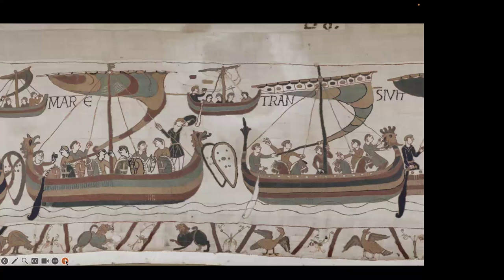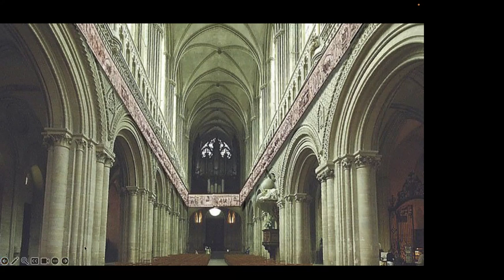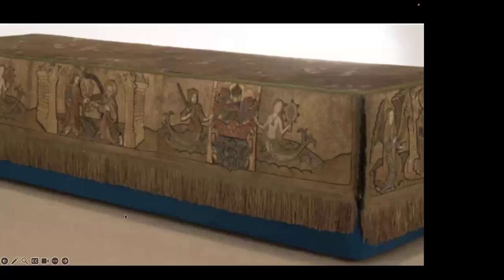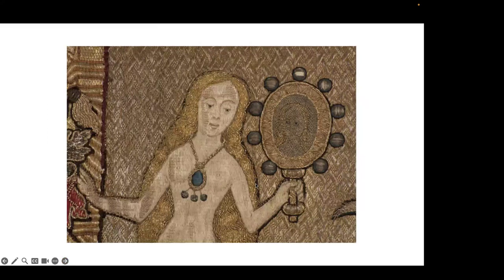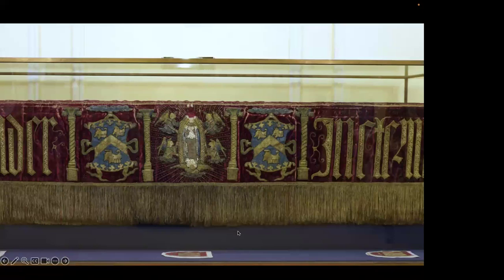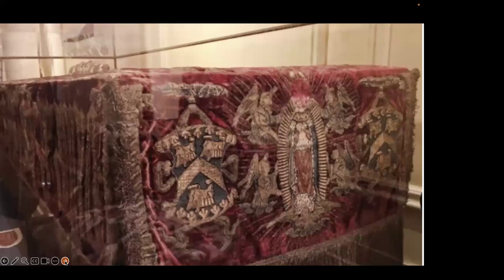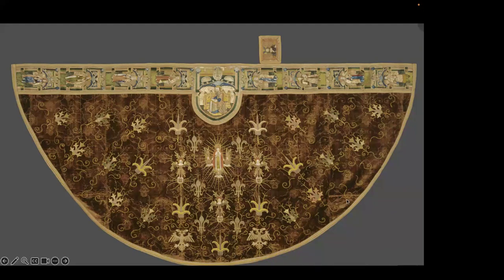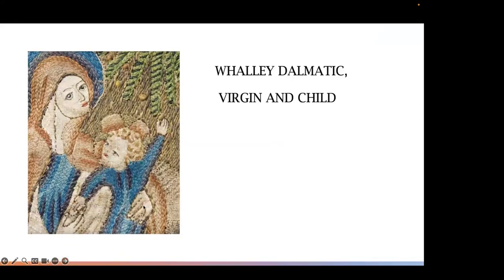A Stitch in Time: Painting with the needle – church textiles through the ages. Dr Jane Crease.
What do masterpieces of medieval embroidery, Good Queen Bess’s only surviving dress and twenties silk stockings have in common? The answer is that they were all used as church furnishings. Today’s largely bare churches have little in the way of textile furnishing (apart from kneelers). But surviving medieval and later embroideries show how rich and multi-layered the experience of a church service was in earlier times. And the textiles had stories to tell. From the astounding church copes and funerary palls, through to the William Morris revival of embroidery in Victorian Times to the folk art of church kneelers, we will explore the rich legacy of women’s needlework in the church.